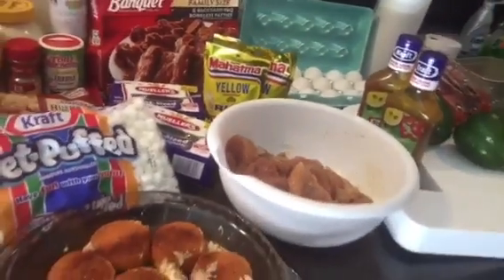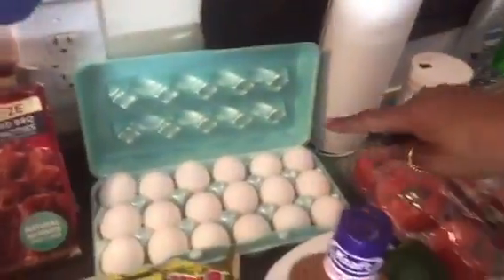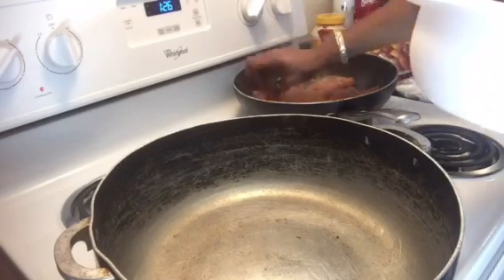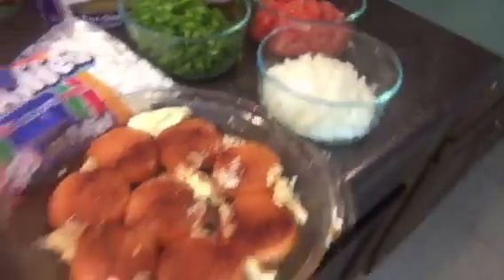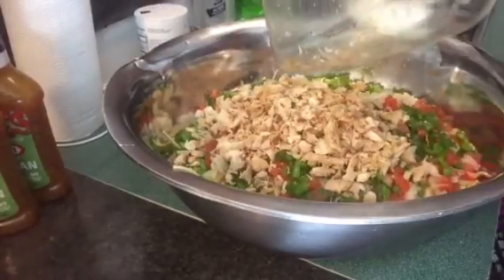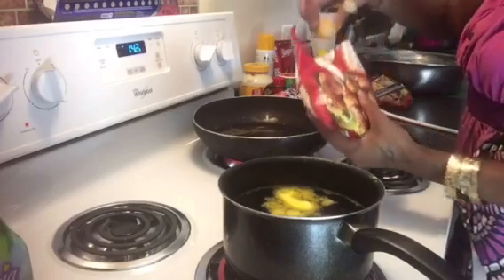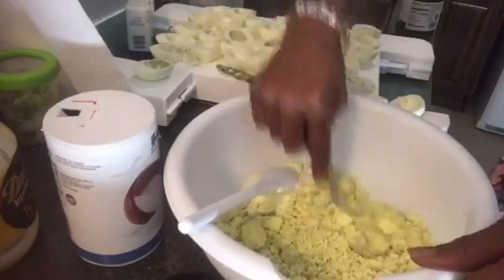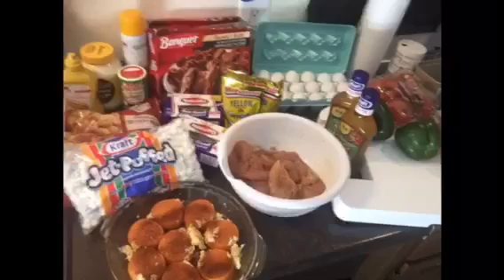Dinner with Us...Ribs,Pasta Salad & More😋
Come Join the Crazy8 to a Quick & Easy Mouthwatering Dinner that Will Leave U Wanting More...